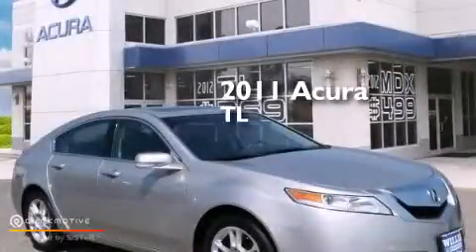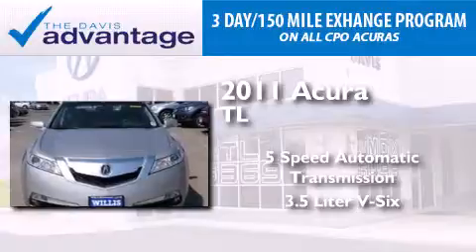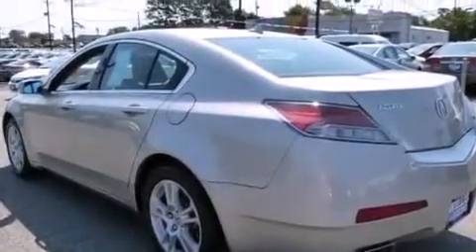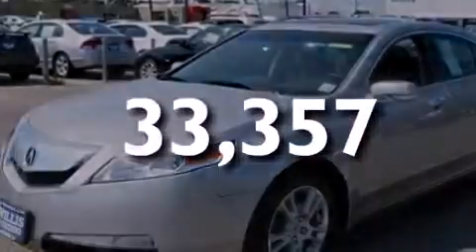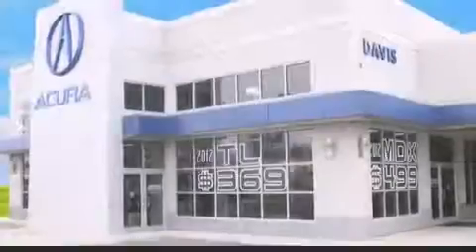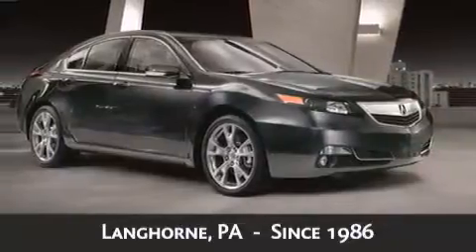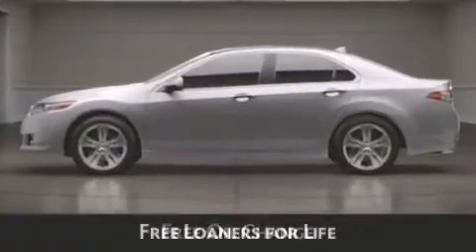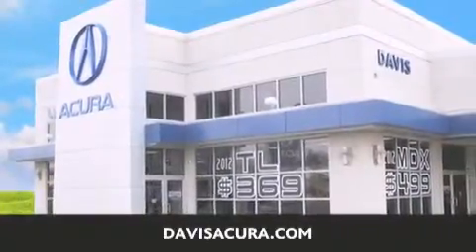2011 Acura TL Langhorne PA 19047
We have been honored to serve the Langhorne PA area , we promise that your experience at our dealership will exceed your expectations ! Year : 2011 Make : Acura Model : TL Engine : Gas V6 3.5L/212 Trans . : Automatic Exterior : Palladium Metallic Miles : 33,357 Interior : Ebony Stock : 9201P Davis Acura 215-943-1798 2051 E Lincoln Hwy Langhorne , PA 19047